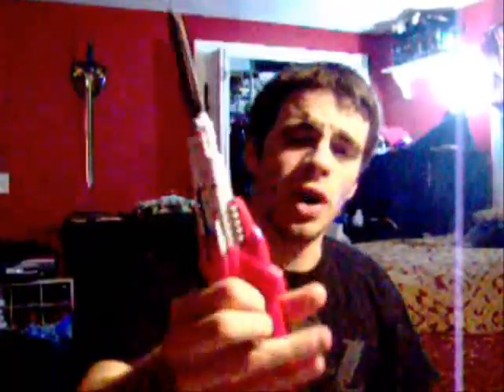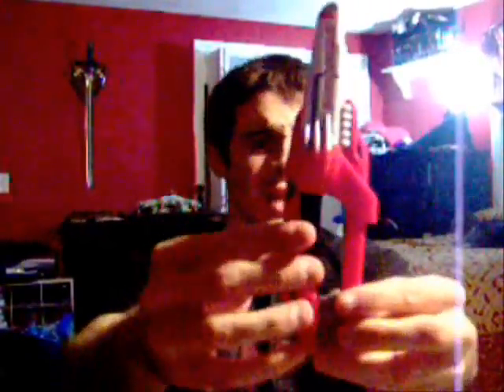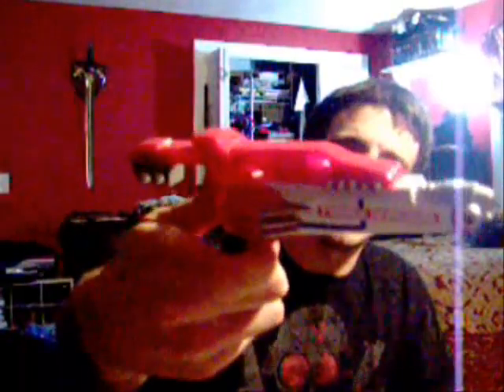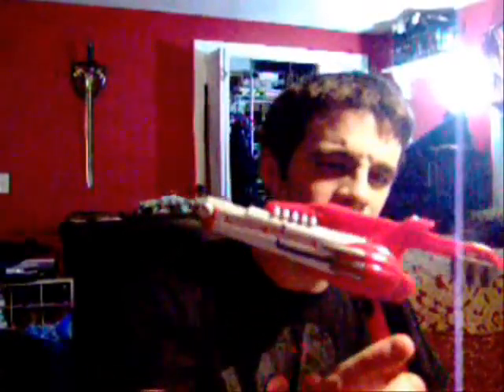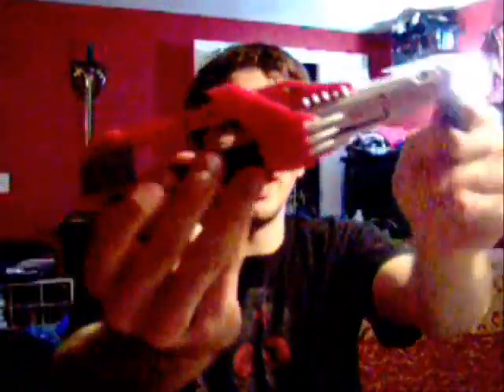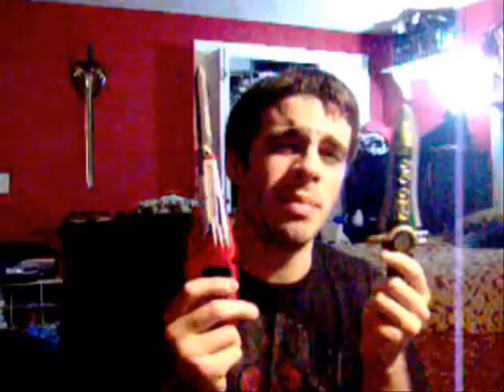2010 mighty morphin power rangers Blade Blaster & Dragon Dagger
2010 mighty morphin power rangers Blade Blaster & Dragon Dagger